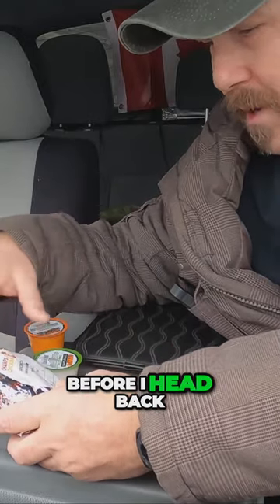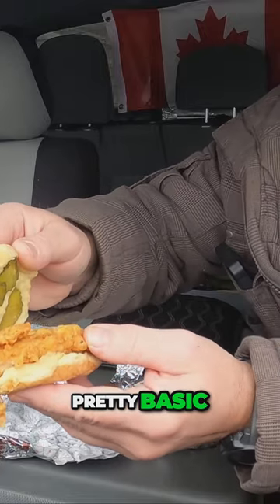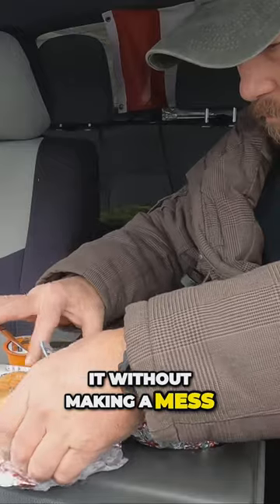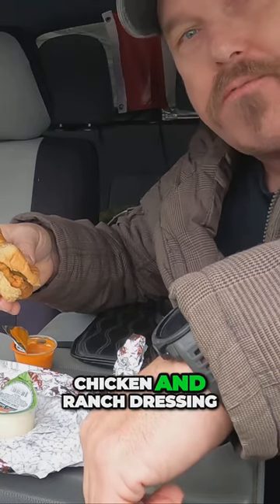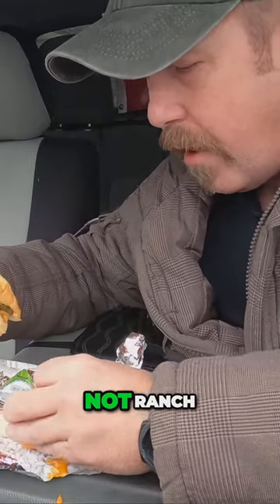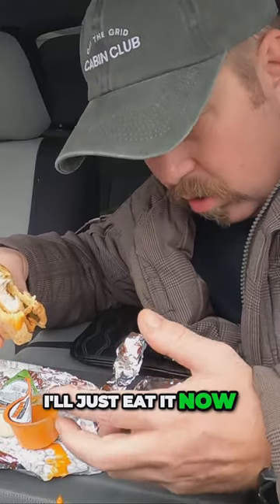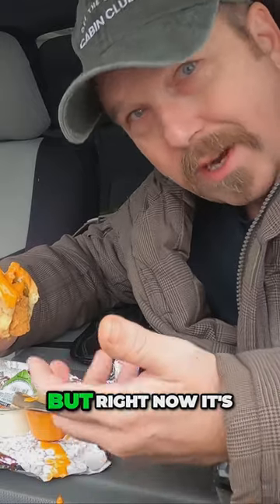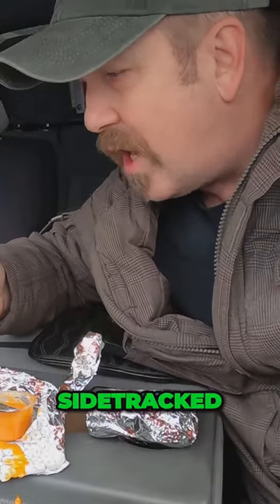Unveiling the Mouthwatering Delight of Champ Chicken Sandwiches!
I stopped at Champ Chicken: Kettle Falls, WA 99141, United States.
The chicken sandwiches at Champs can take on all comers and win hands down. Served on a soft, warm brioche bun, the chicken is tender and moist, but with a nice, crunchy breading that's seasoned to perfection.